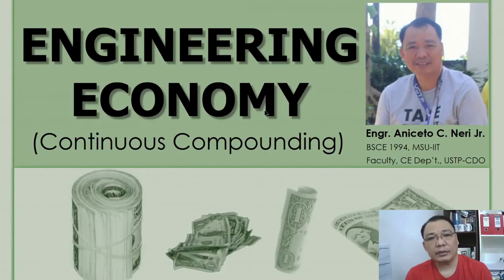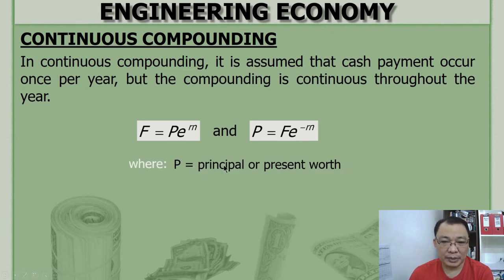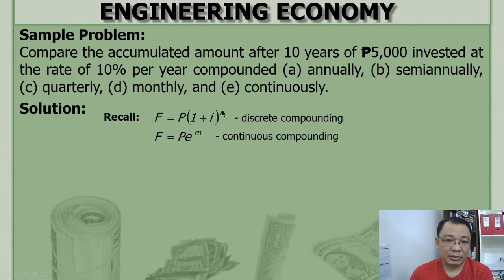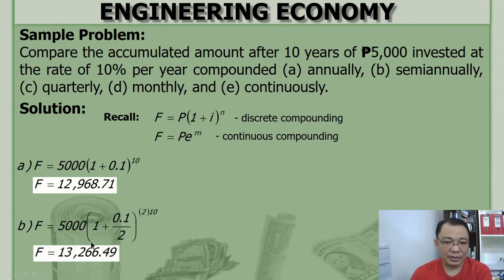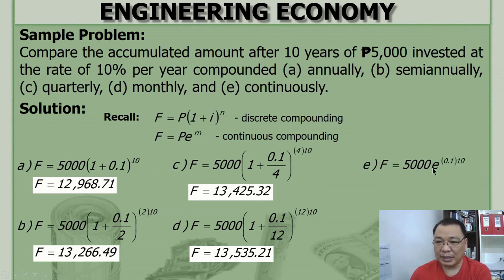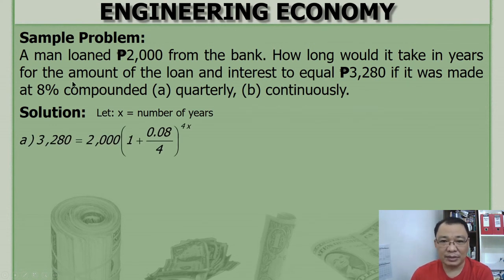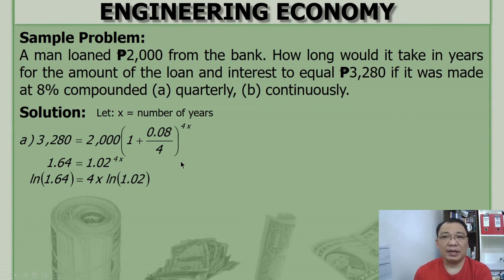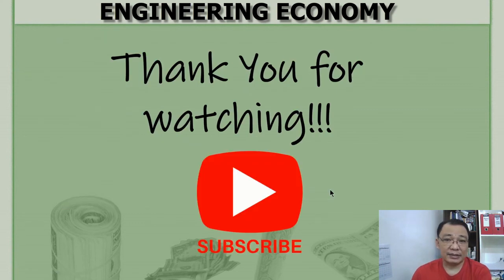CONTINUOUS COMPOUNDING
In continuous compounding, it is assumed that cash payment occur once per year, but the compounding is continuous throughout the year.